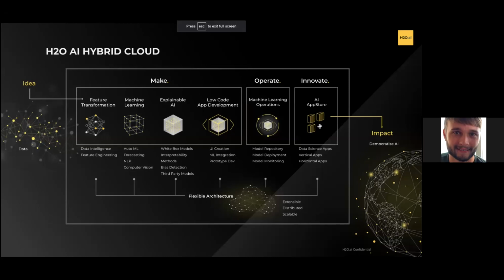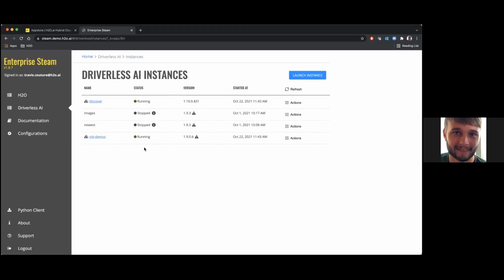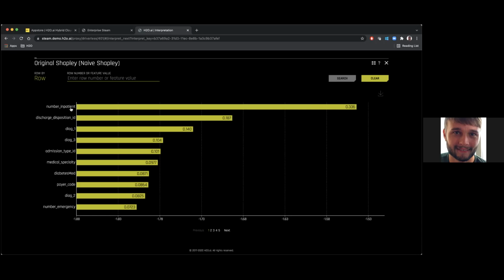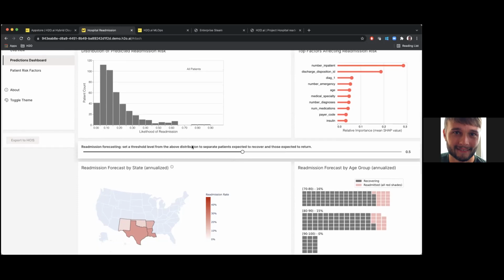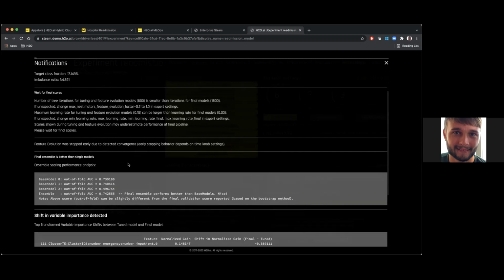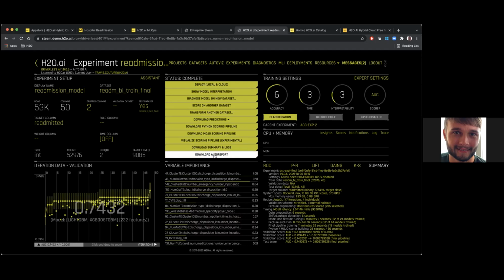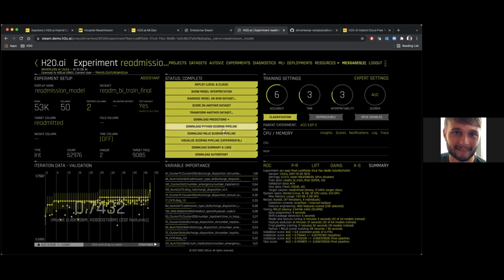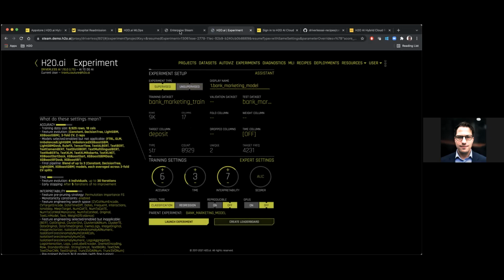H2O ai Democratizing AI with H2O ai Hybrid Cloud